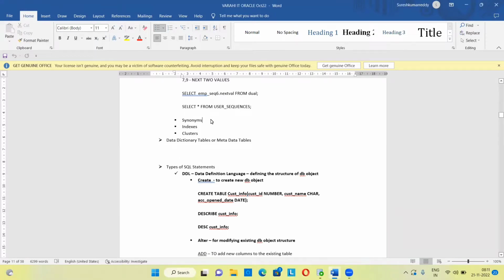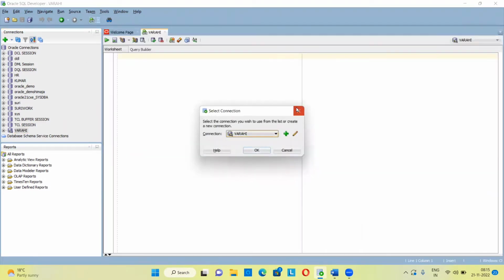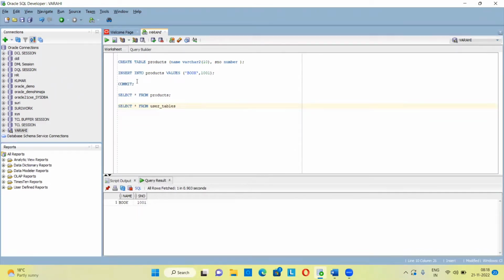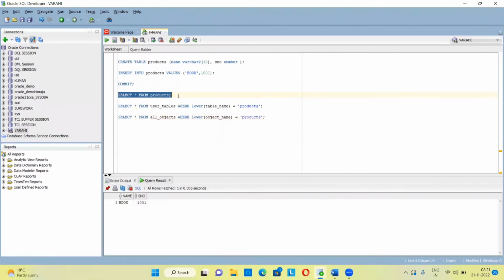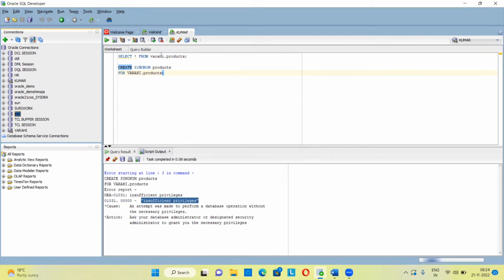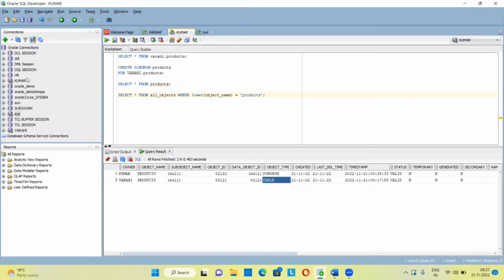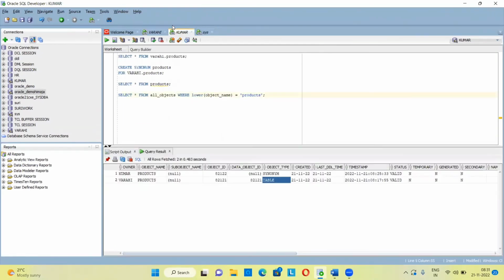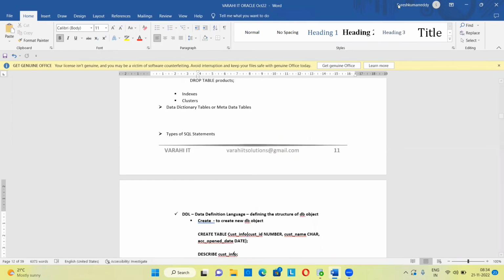Oracle SQL Synonyms | VARAHI IT